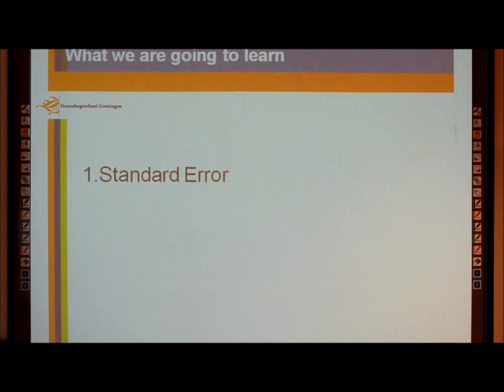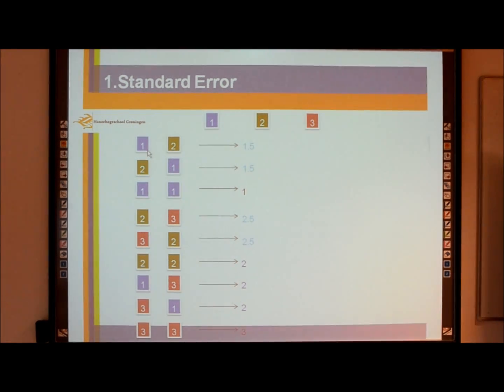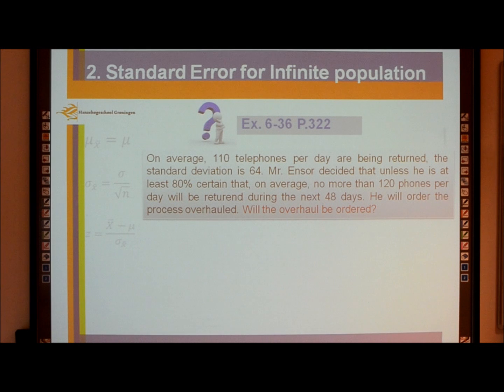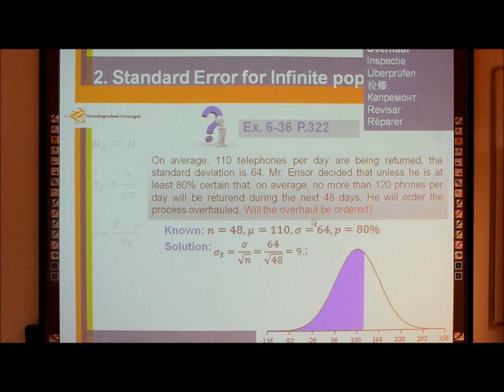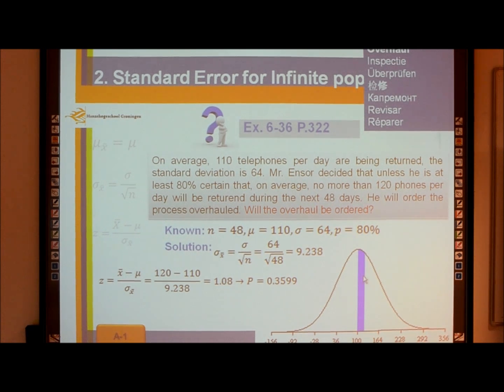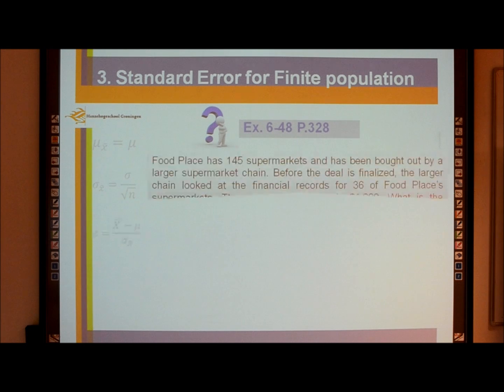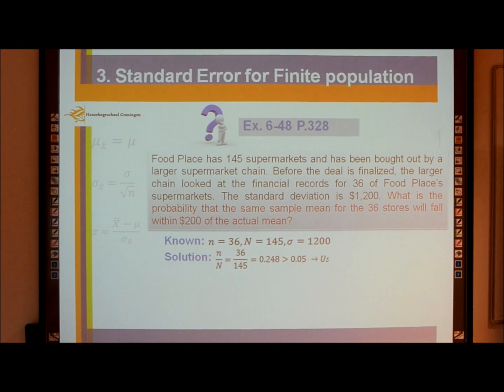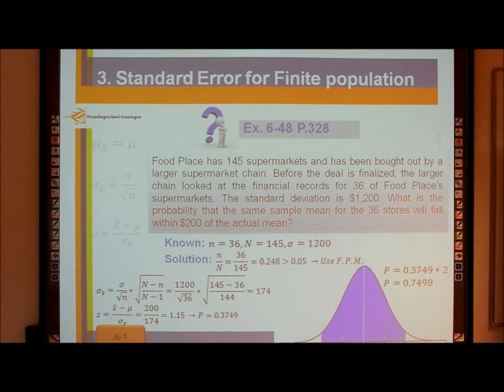Inductive Statistics-Standard Error (Hanze University of Applied Sciences)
Inductive Statistics--Part 2
Standard Error
Standard Error for Finite and Infinite population